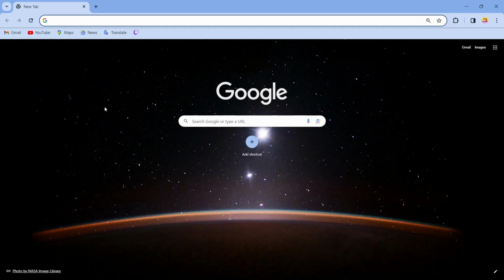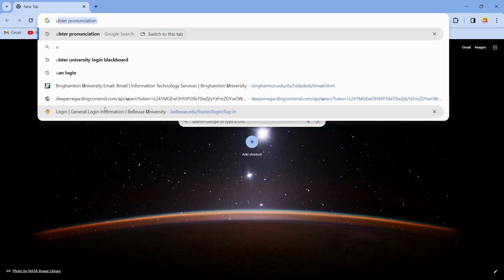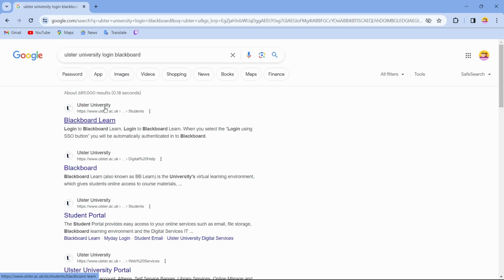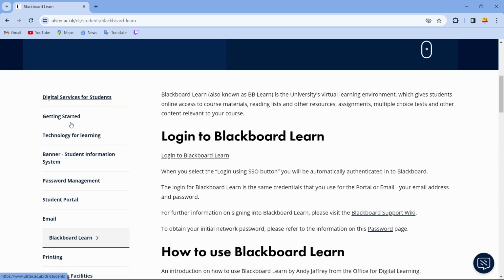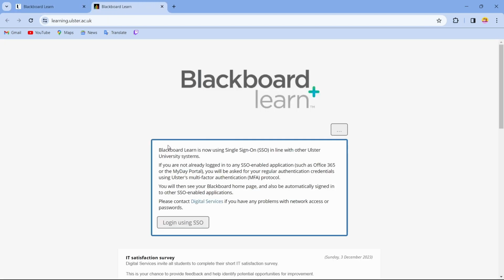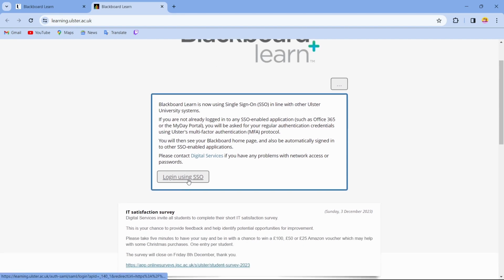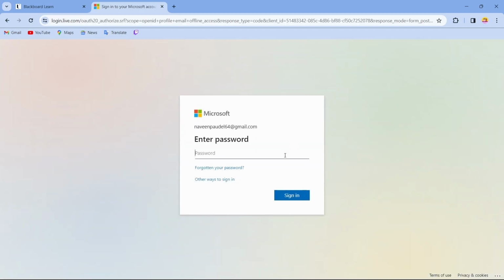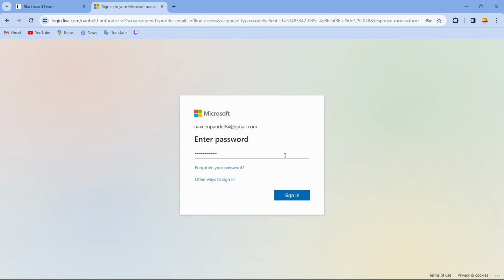How to Login to Ulster University Blackboard Account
Learn, How to Login to Ulster University Blackboard Account
this video guides you through an easy step-by-step process to Login to Ulster University Blackboard Account